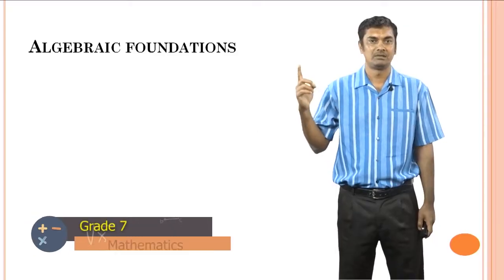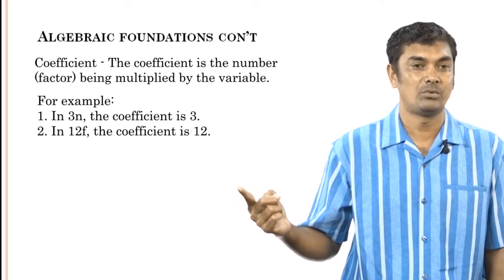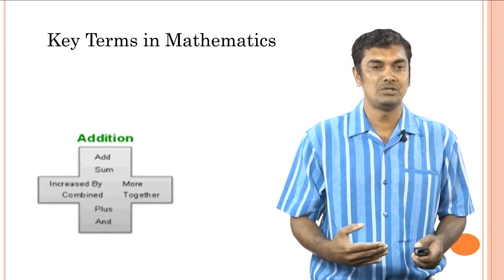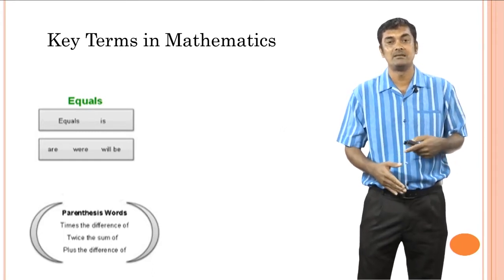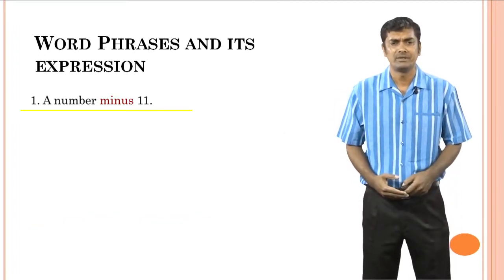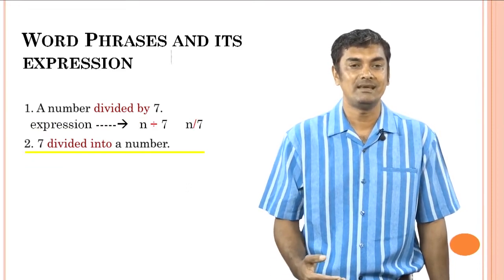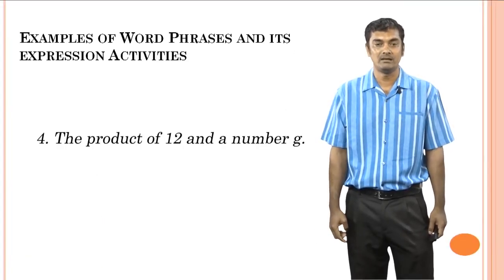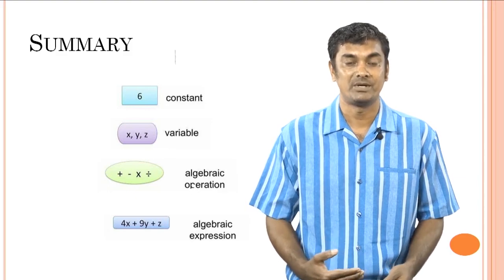Mathematics - Grade 7: Expressing Verbal Statements in Algebra Terms